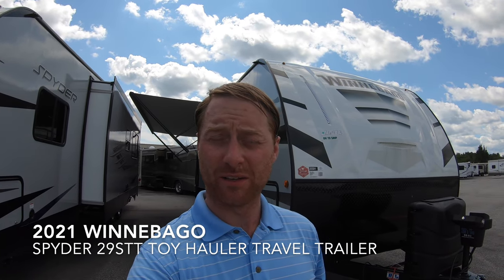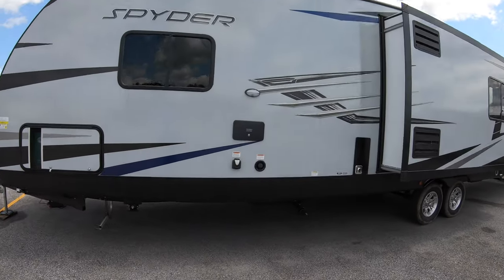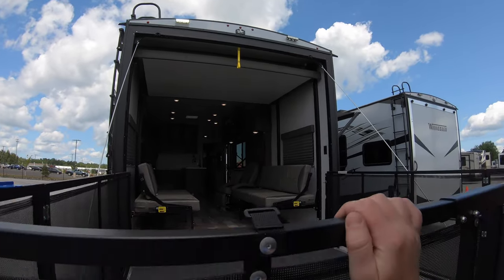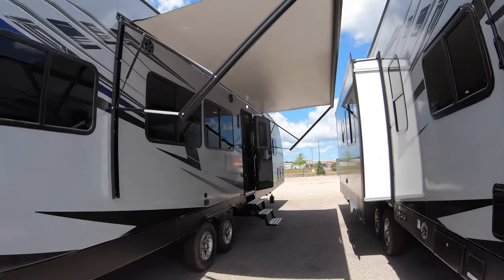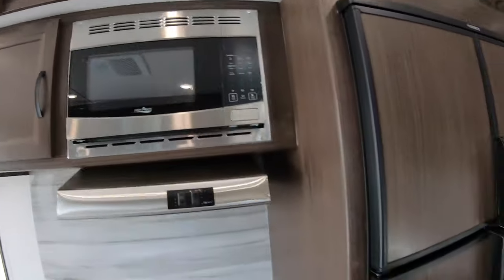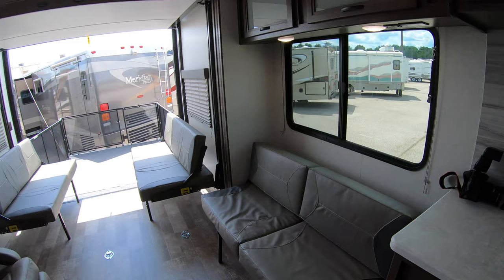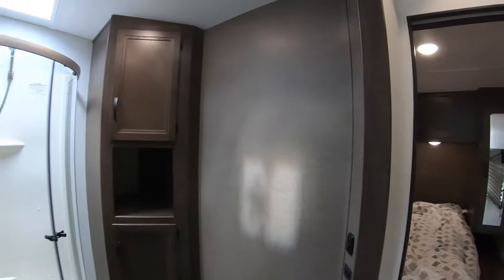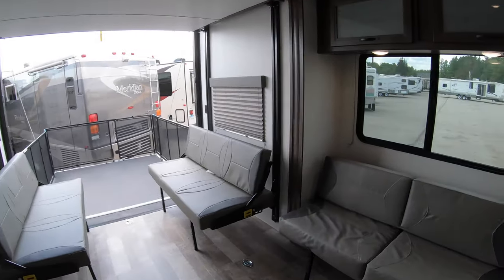2021 Winnebago Spyder 29STT Toy Hauler Travel Trailer